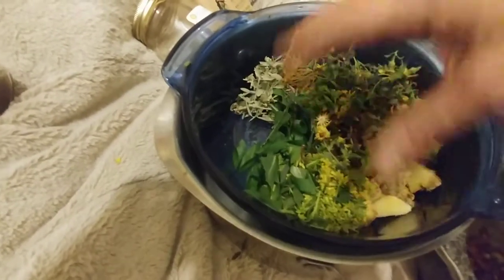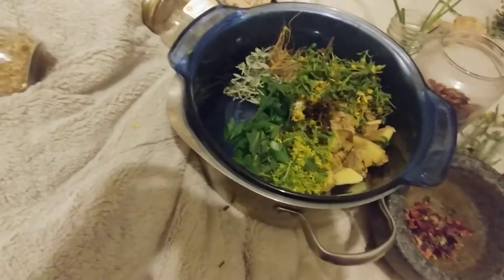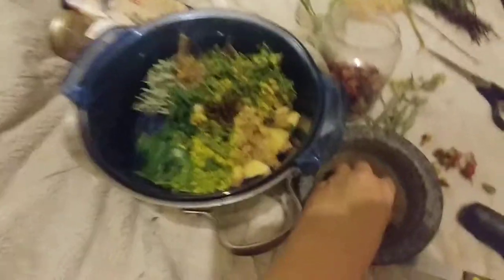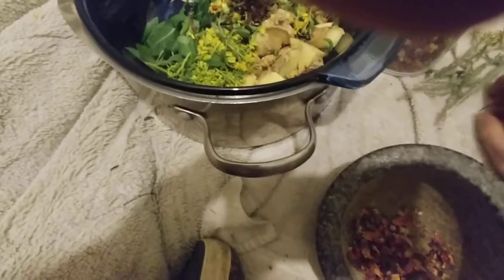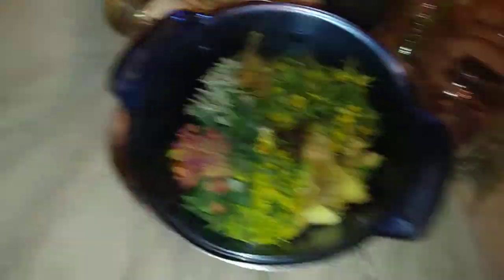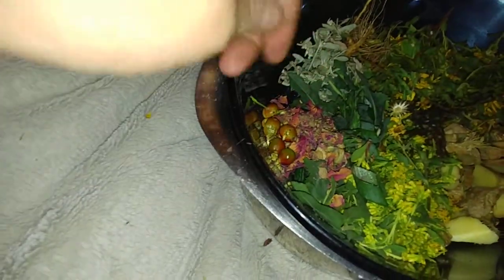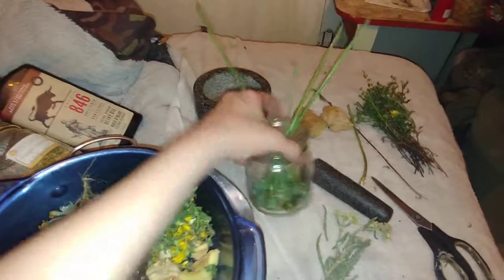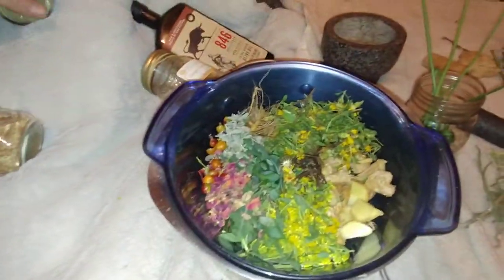Ointment Making Process - Part 1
My Device Storage Became Full So I Ended Up Having To Break This Down into A 3 Part Series.

I Apologize and Will Make Another One Part Full video When Time Prevails.

Ointment making progress

  Recorded August 22 -nd 2019
This Batch Was Complete
                 By October 31-st 2019

   See Other 2 Videos for More information written Here of course.

            Beware May Cure
                        and Or
                 Eliminate  Pain
        Create Comfort In Your Life